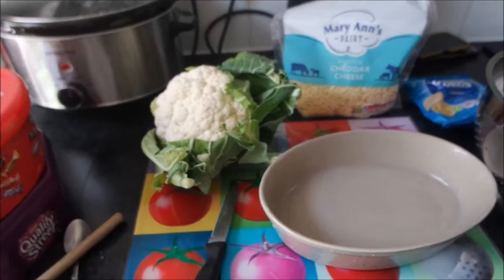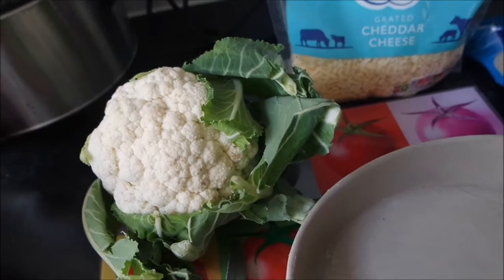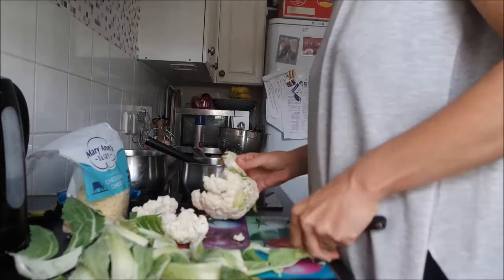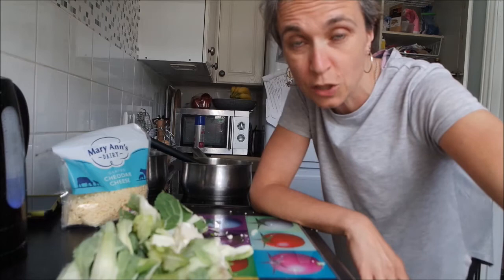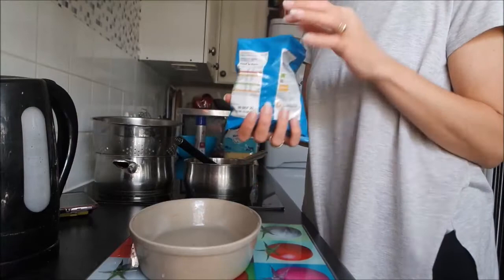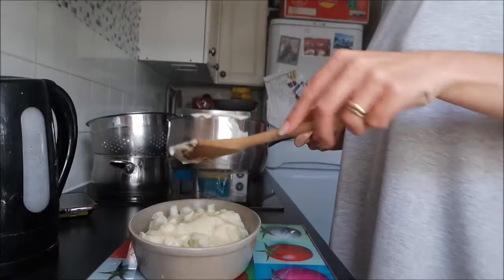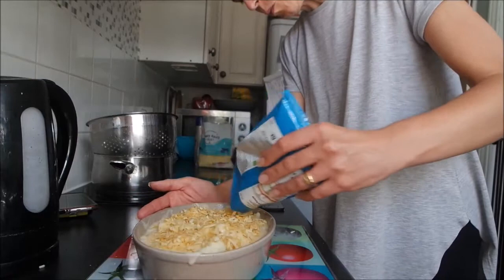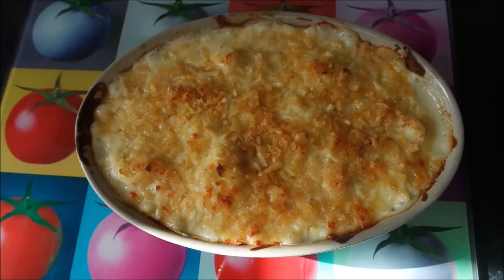Cauliflower cheese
Amy shows us how to make cauliflower cheese!